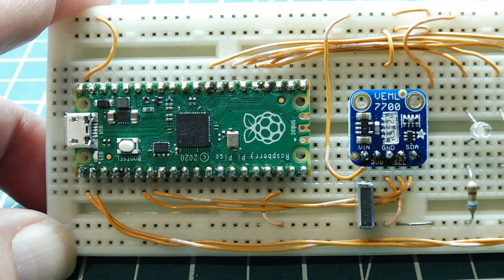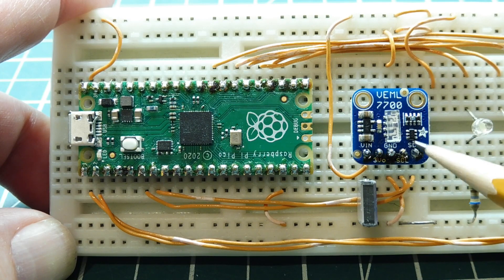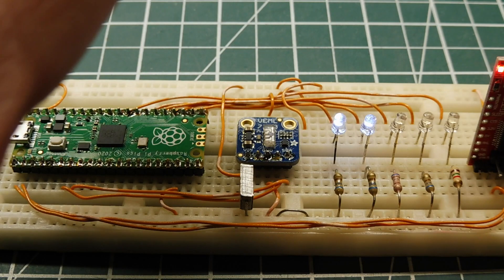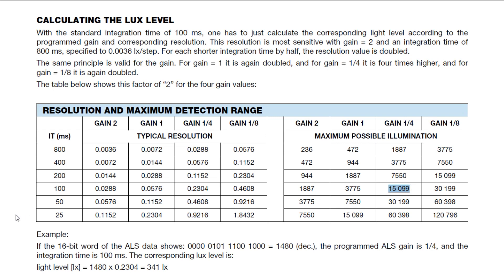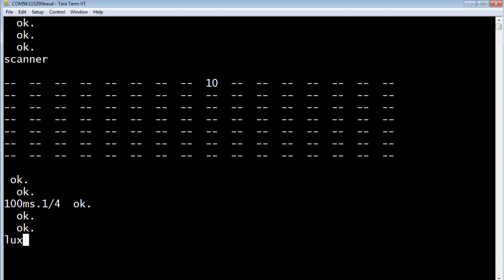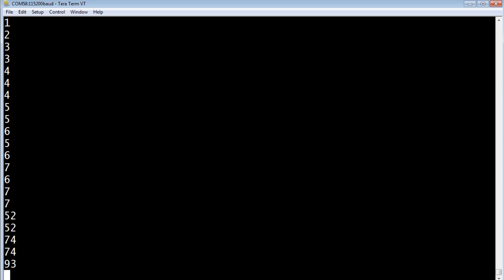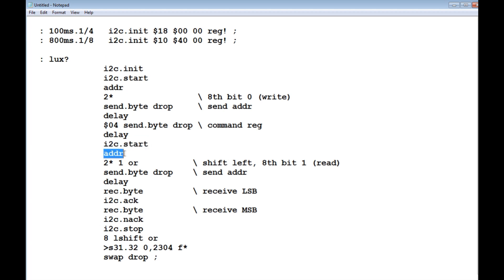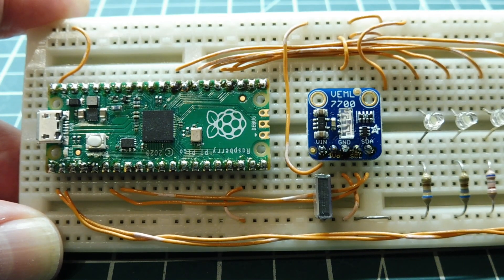Ambient Light Detector / VEML7700 / Mecrisp Forth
This video will describe how to interface the VEML7700 ambient light detector to a microcontroller and extract Lux data over the I2C bus. Code is written in Mecrisp Forth using direct address programming.